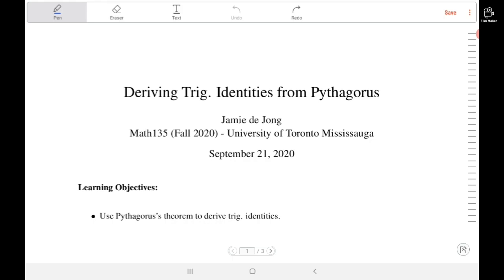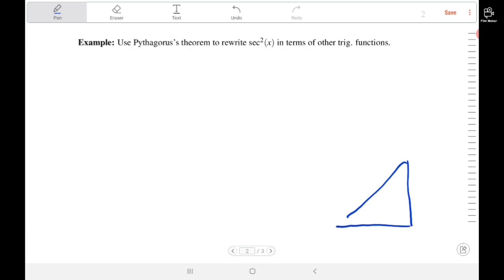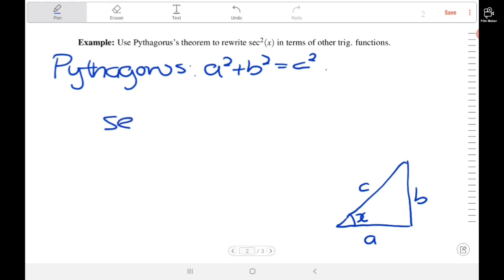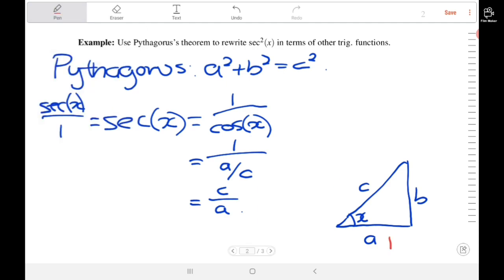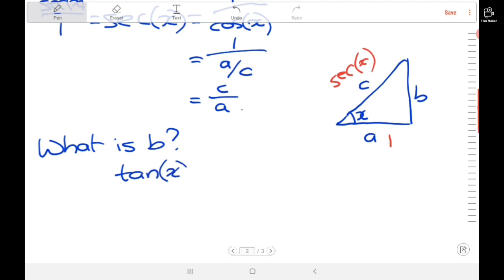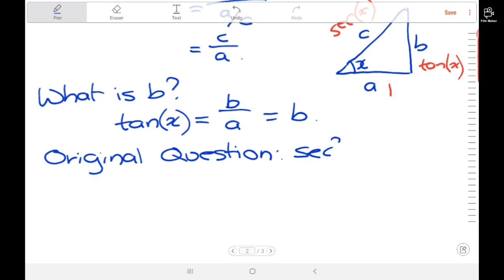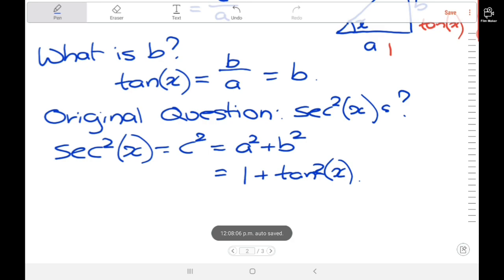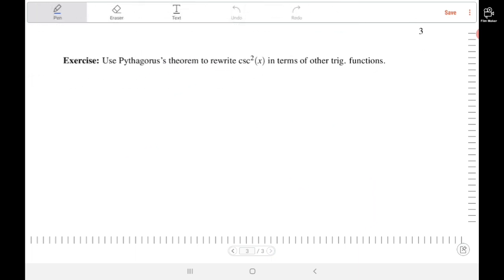Differential Calculus - Deriving Trig. Identities from Pythagoras [Mild]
Apologies for misspelling Pythagoras.

This video was originally made for MAT135 Differential Calculus at the University of Toronto Mississauga.